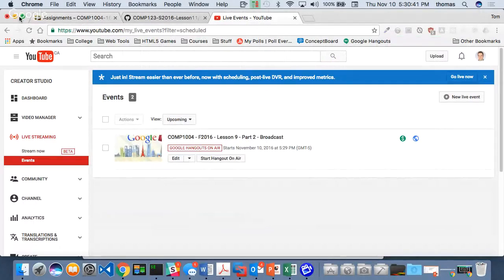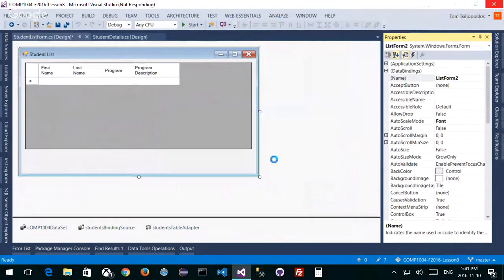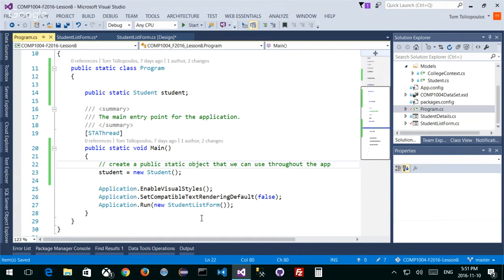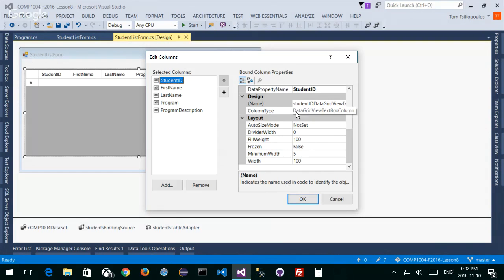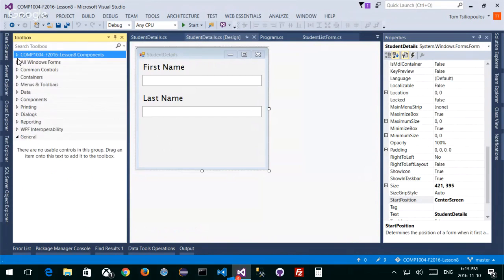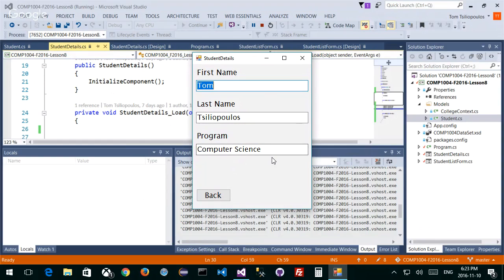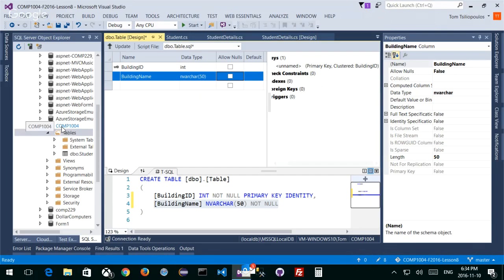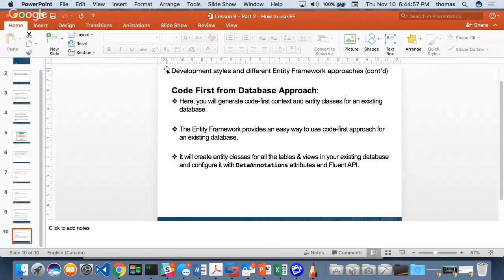COMP1004 - F2016 - Lesson 9 - Part 2 - Broadcast